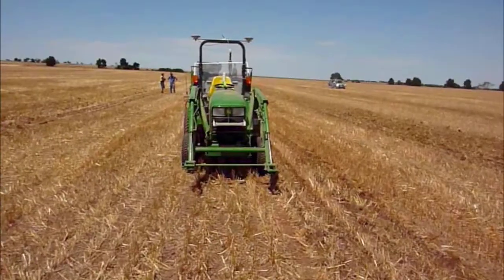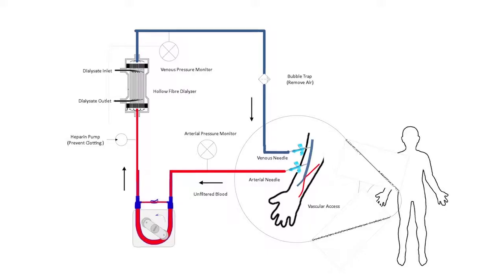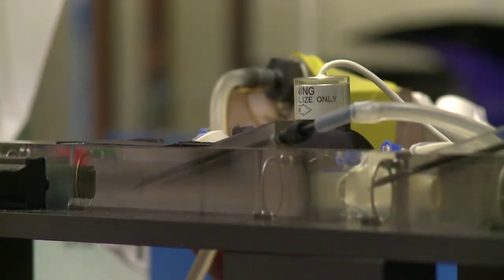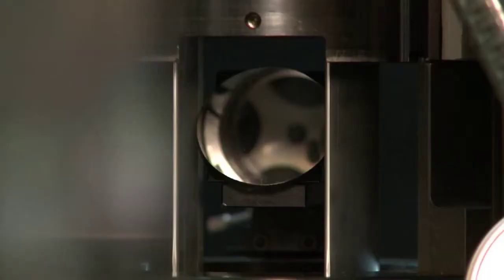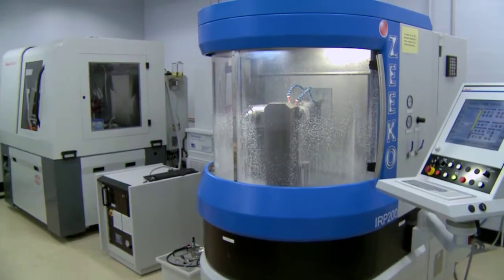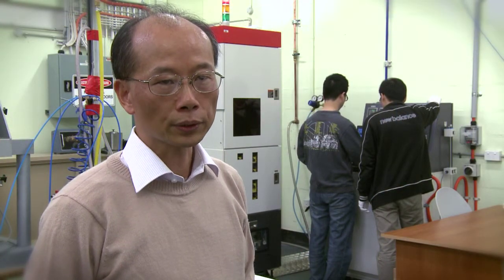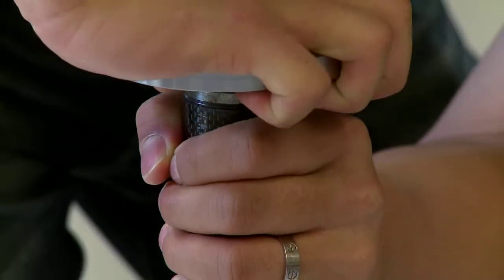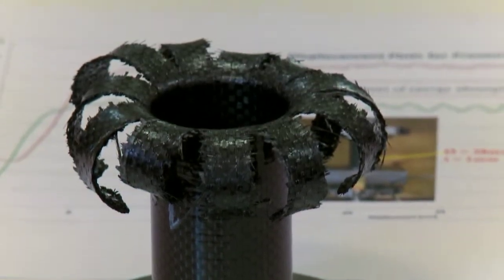Research at the School of Mechanical and Manufacturing Engineering, UNSW Australia.